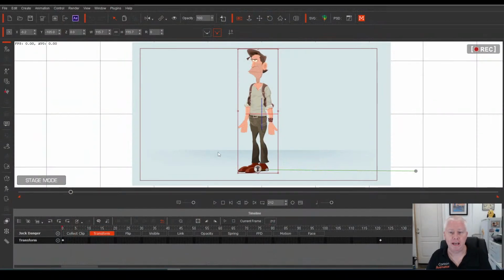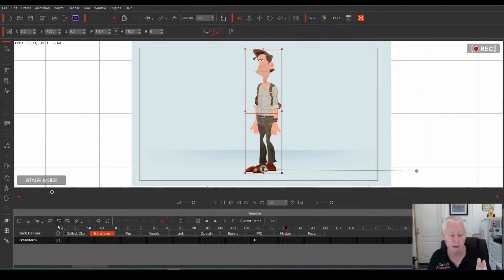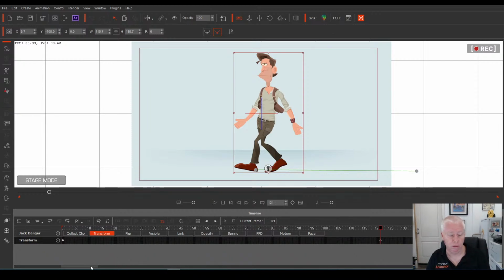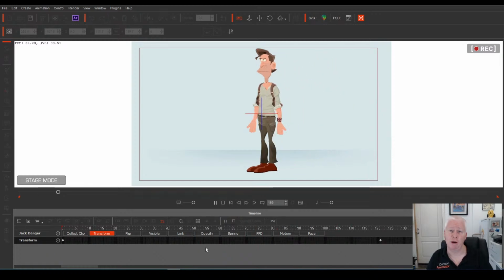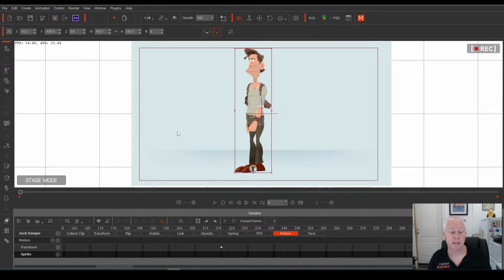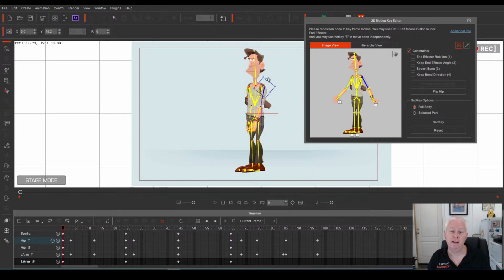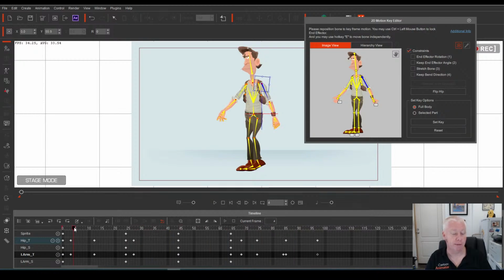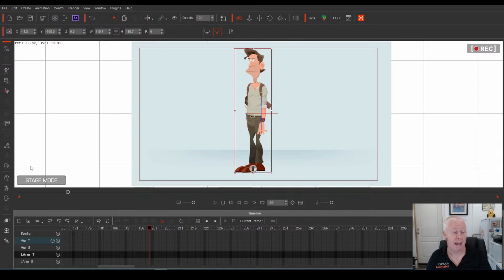CTA - Phantom Drifting - How To by Garry Pye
In this video I will show you how to prevent your Cartoon Animator actors from randomly drifting across the screen unexpectedly.

Topics include-

-  How to work with Transform keyframes for actors
-  How to work with Transform keyframes for individual body parts